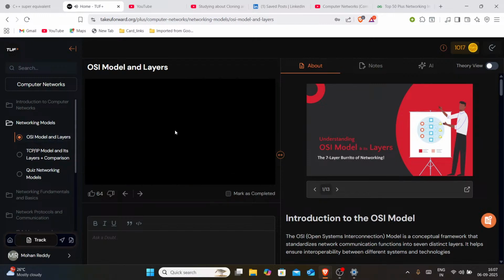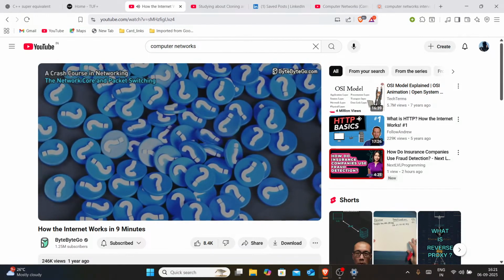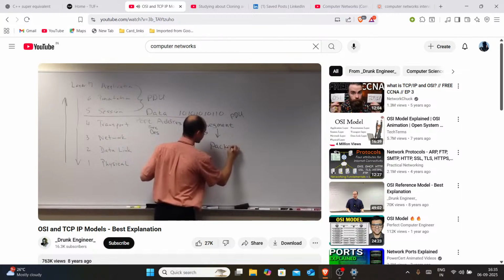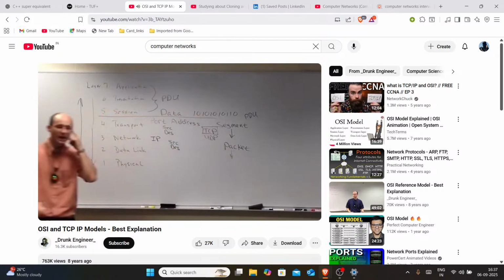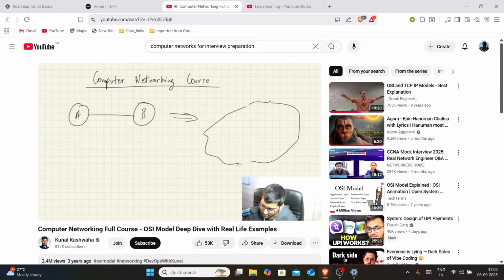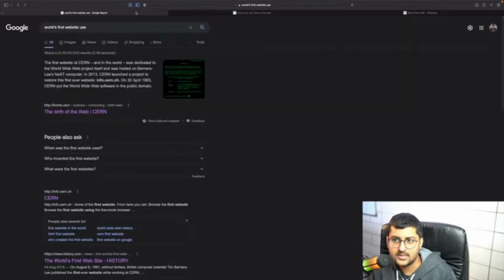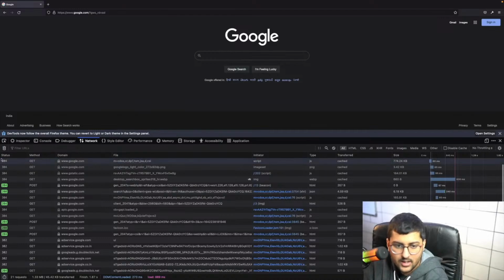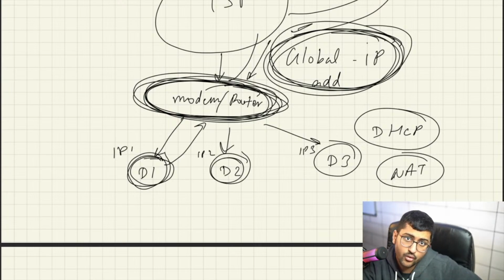Studying about Cloning and Computer Networks from TUF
in this stream i will be studying about cloning and i will try to read about main topics in CN.